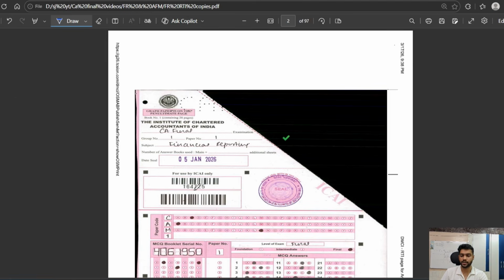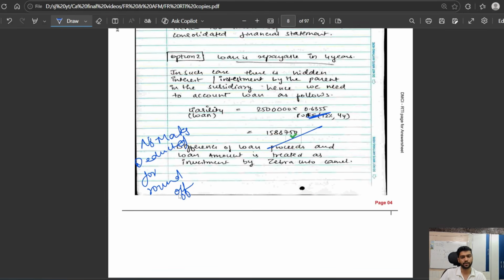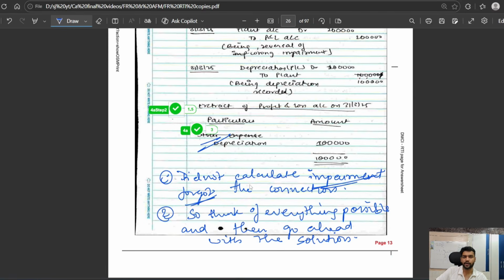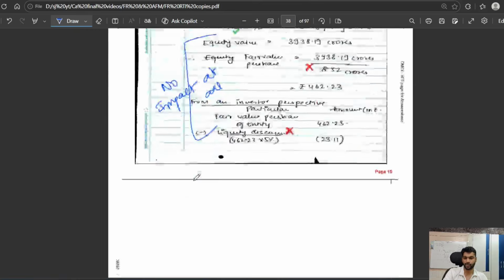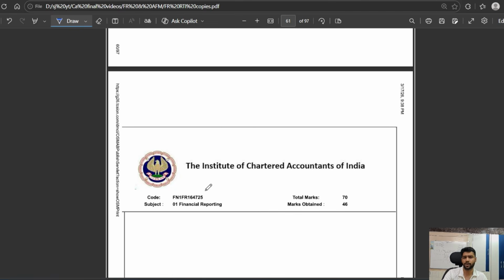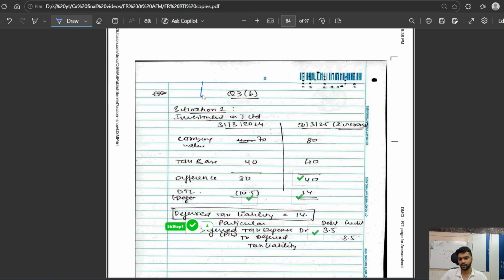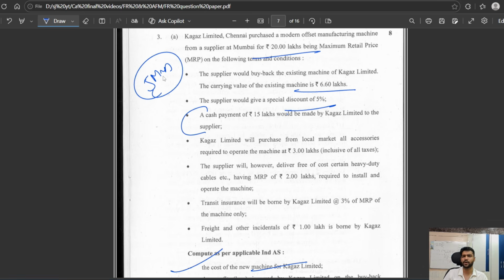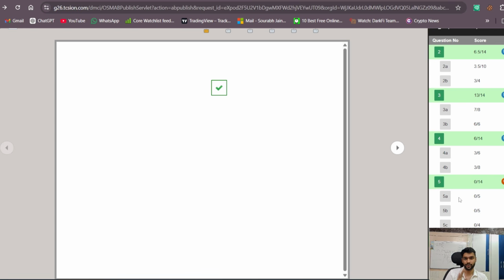How did I score 70 marks in CA FINAL FR paper !! CA Final Paper analysis!!